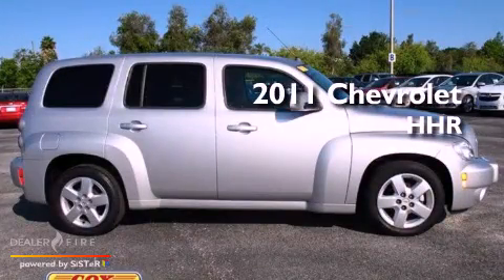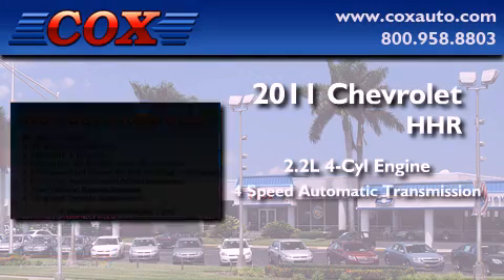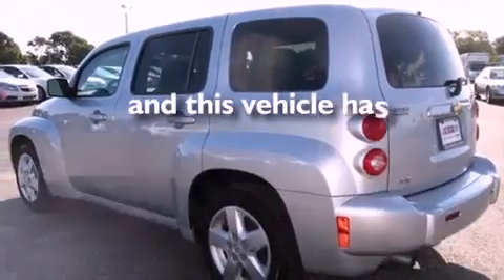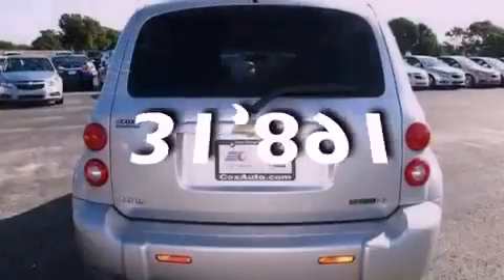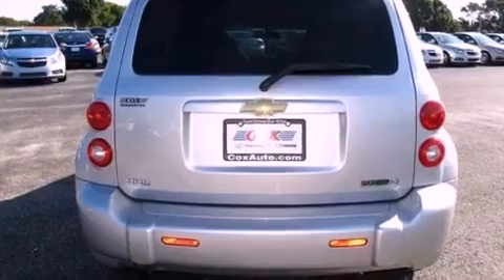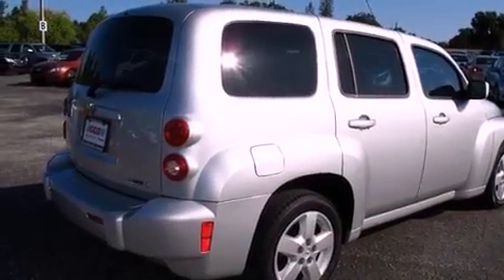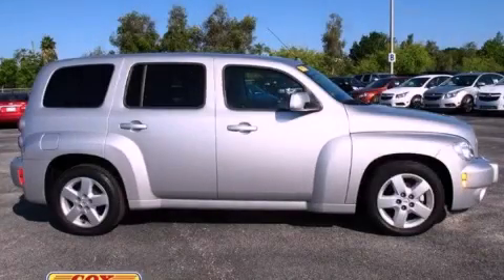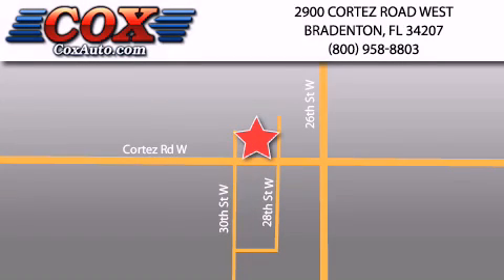2011 Chevrolet HHR Sarasota FL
Year : 2011
 Make : Chevrolet
 Model : HHR
 Engine : gas/ethanol i4 2.2l/134
 Trans . : automatic
 Exterior : silver
 Miles : 31,891
 Interior : black

 2011 Chevrolet HHR Bradenton FL